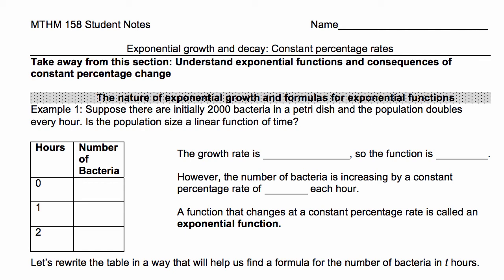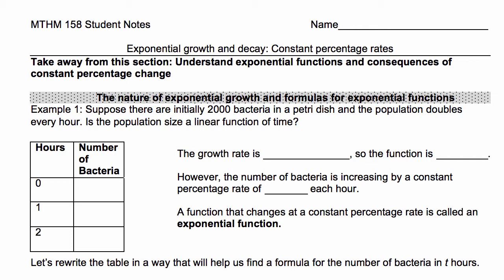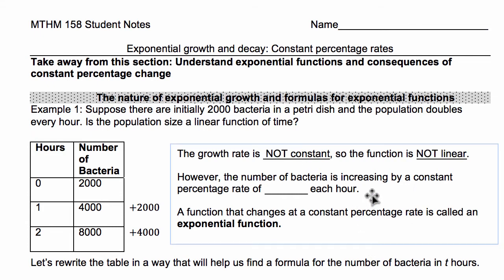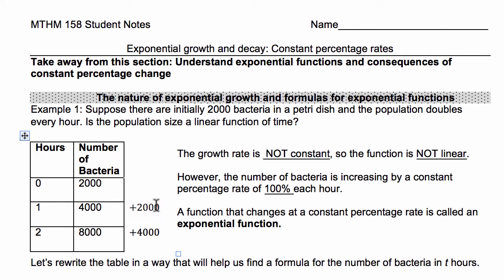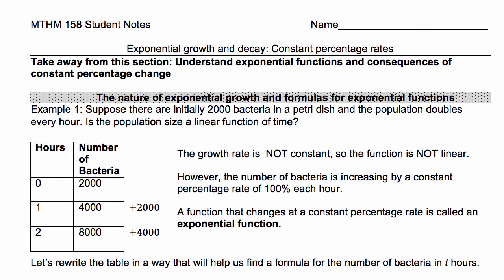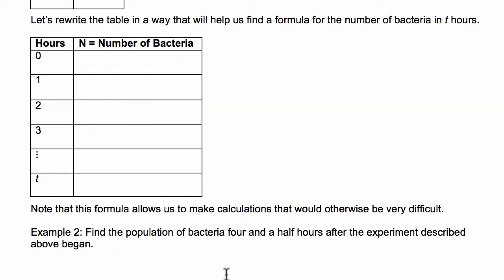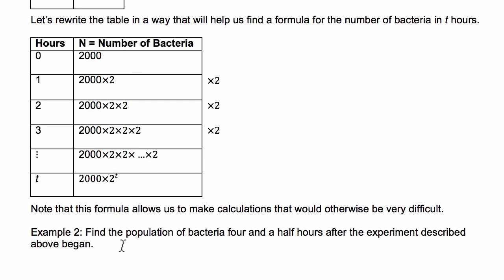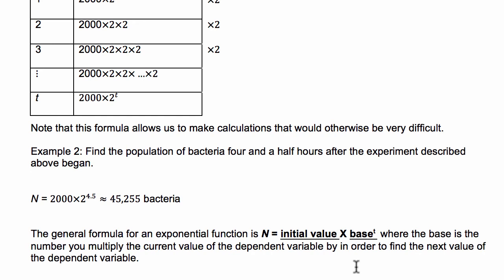3.2 Exponential Growth and Decay Examples 1 and 2